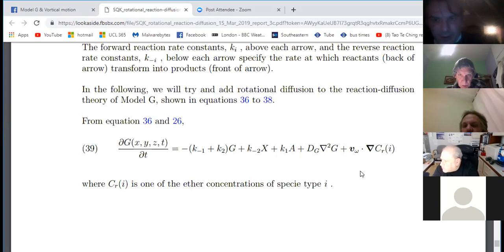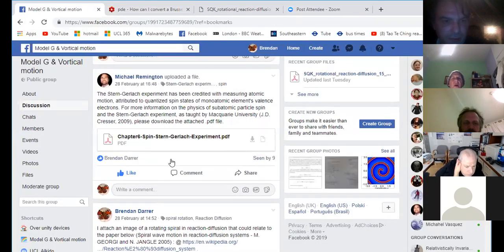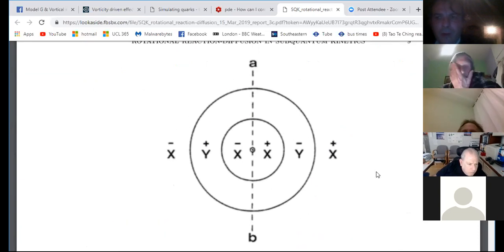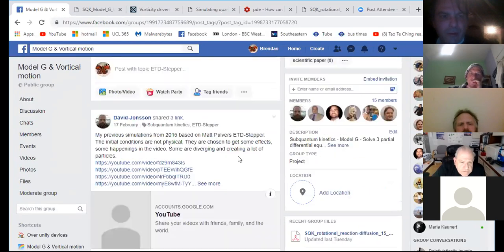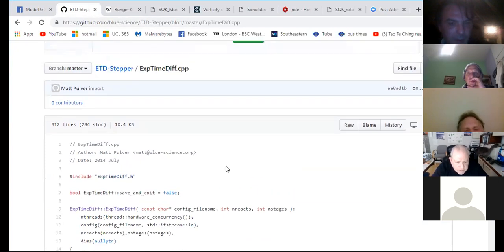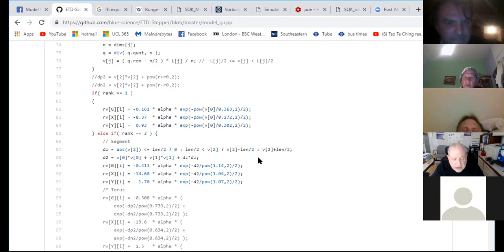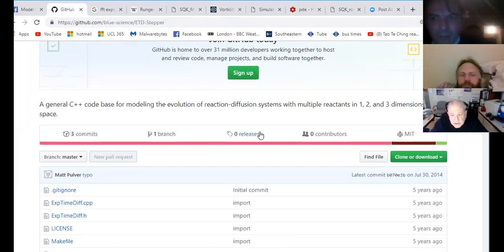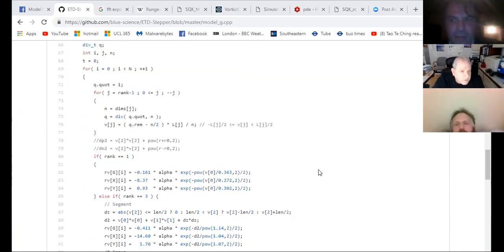Model G Vortical Motion Group - meeting - 24th March 2019 - part 1